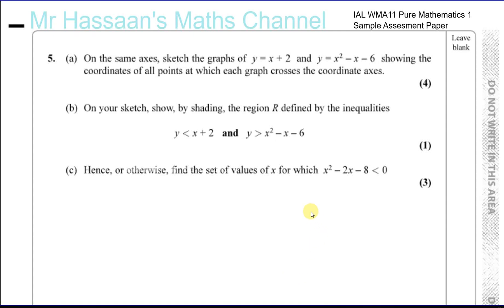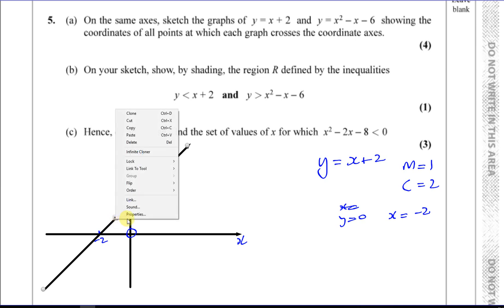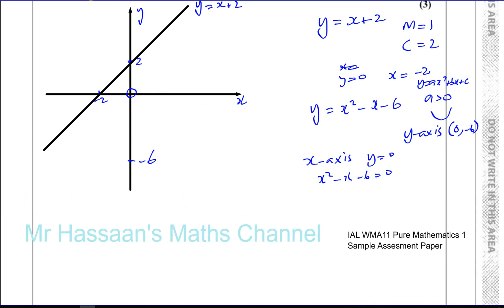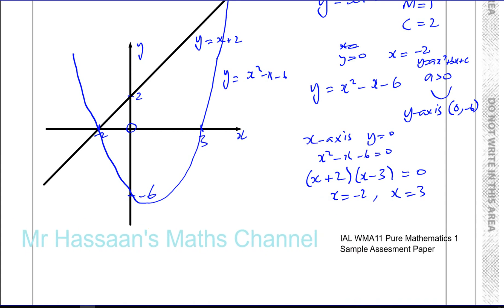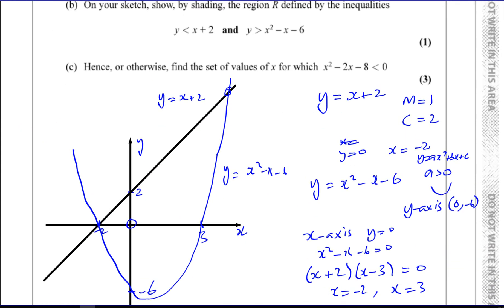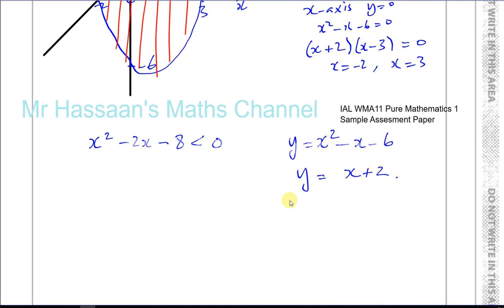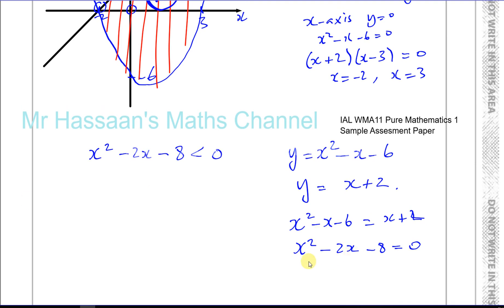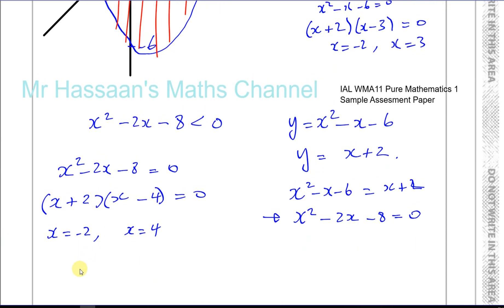EDEXCEL IAL P1 new Sample Assesment Paper 2018 Q5 Equations & Inequalities